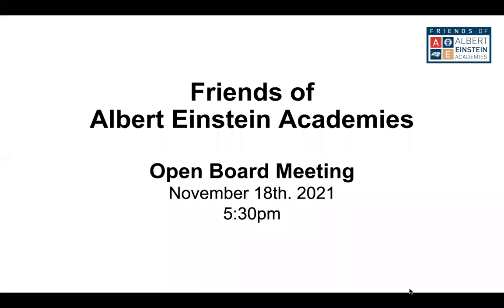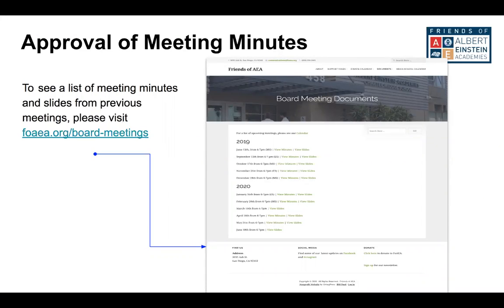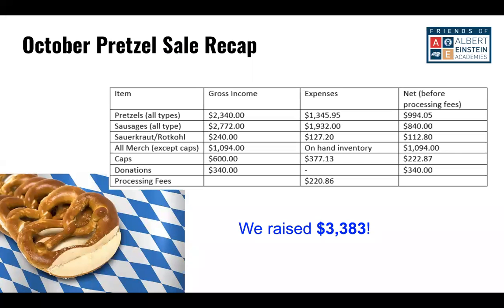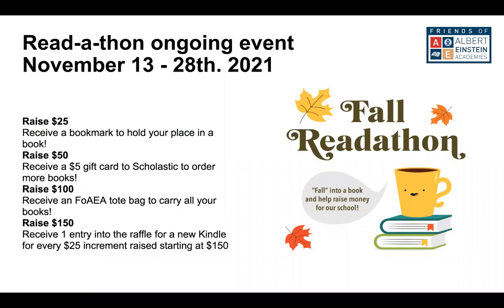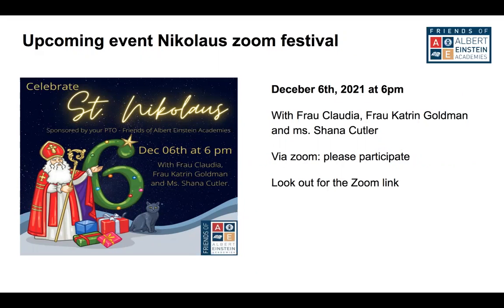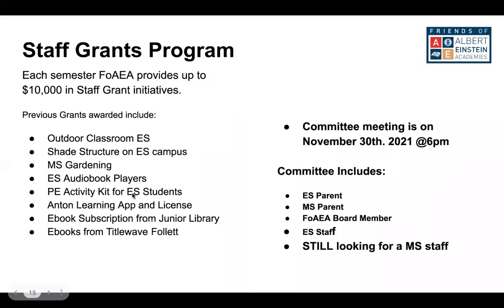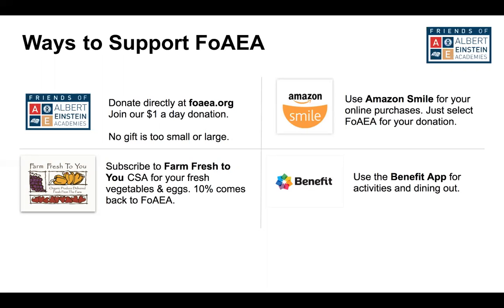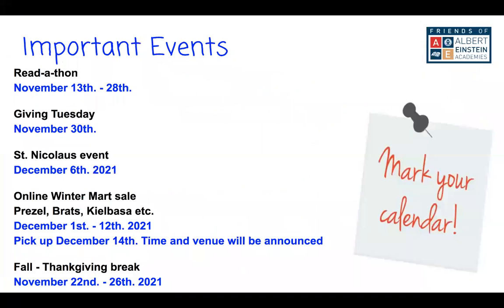Friends of AEA Monthly Meeting - November 18, 2021 (Espanol)